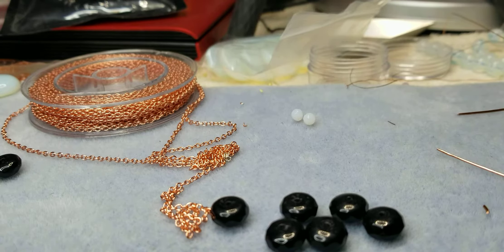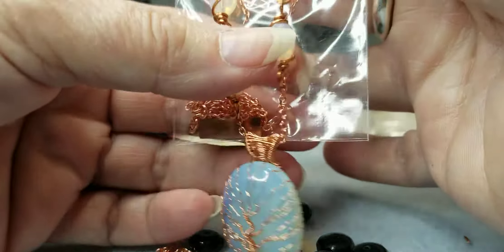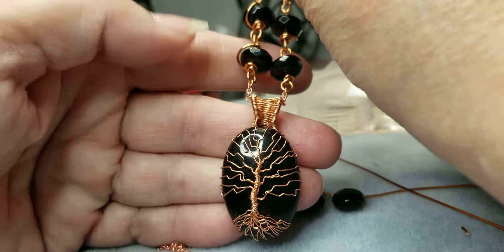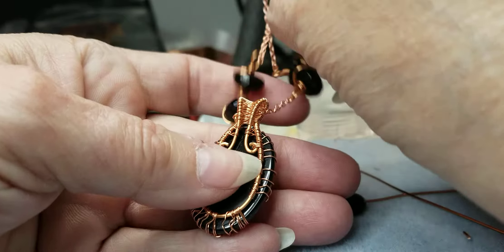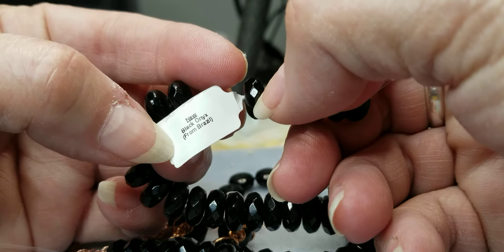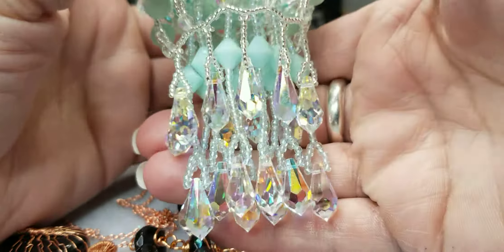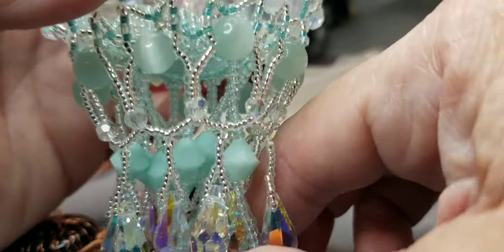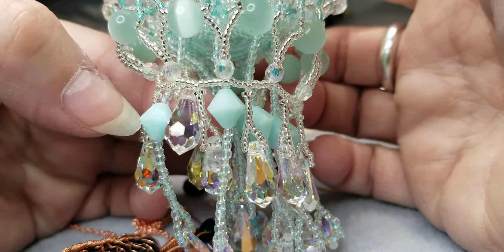Black Onyx tree